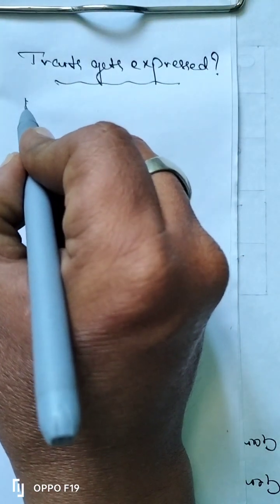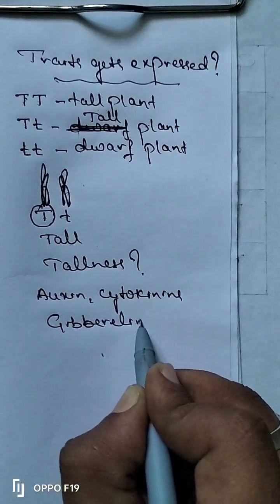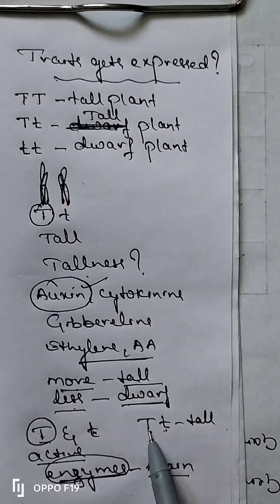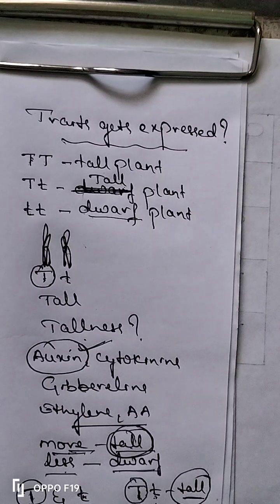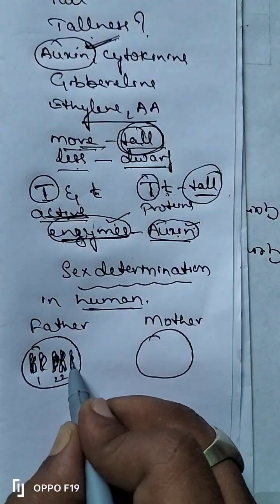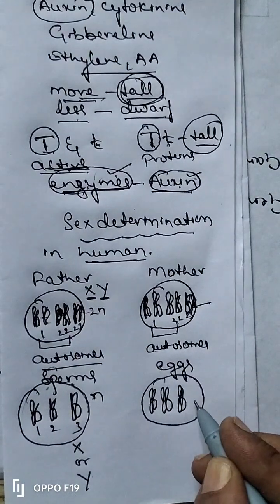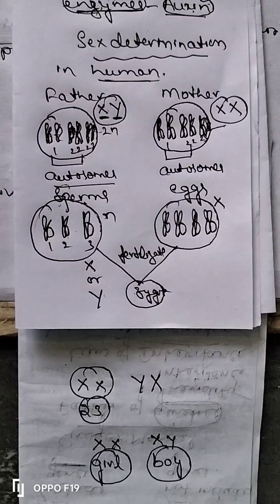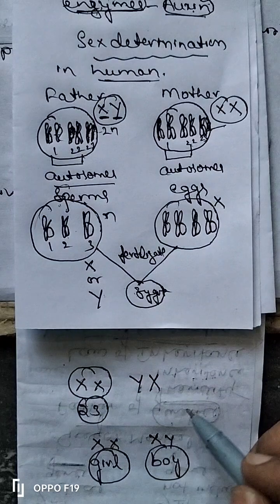HERIDITY AND EVOLUTION CLASS 10 PART-5 SEX DETERMINATION OF CHILD